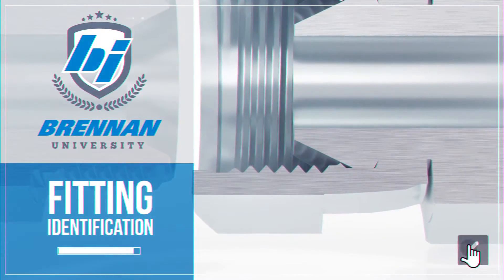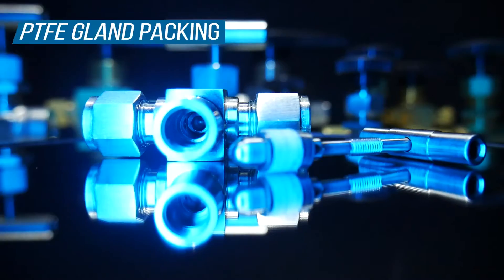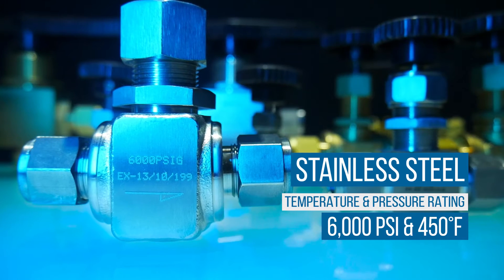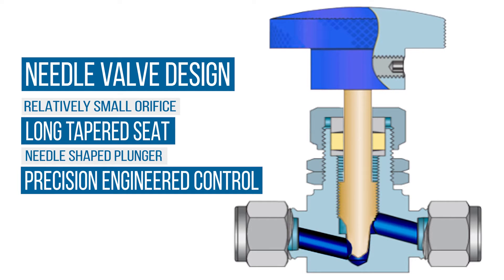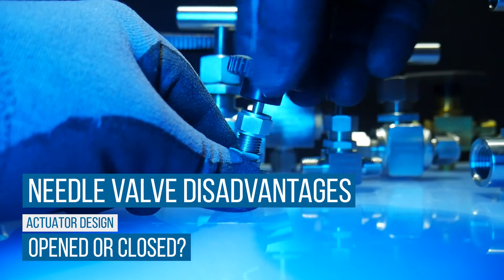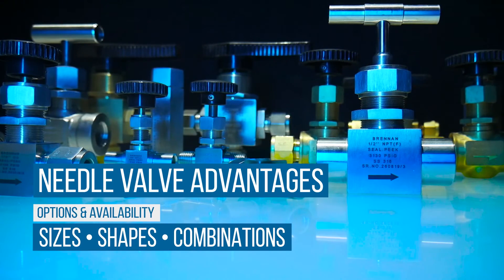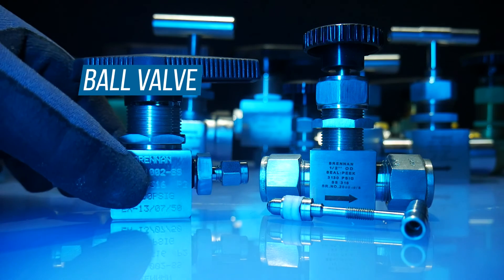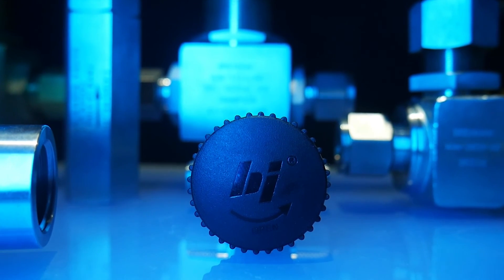Fittings 101: Instrumentation Needle Valve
Episode eight of Brennan's Fitting identification Series covers Instrumentation - Needle Valves. Learn about the advantages & disadvantages, characteristics, options, similarities, and applications of Instrumentation Needle Valves.